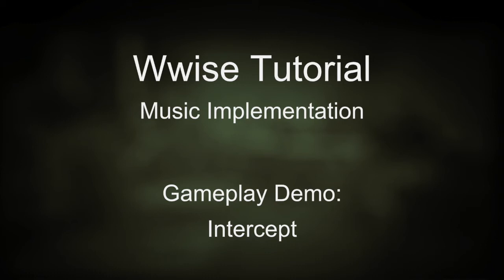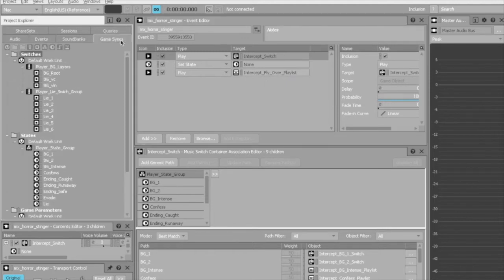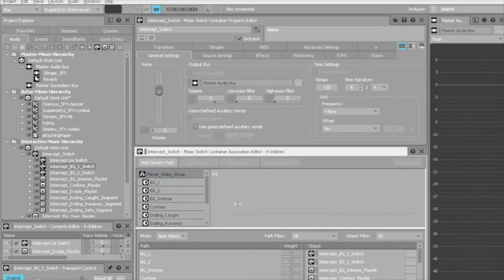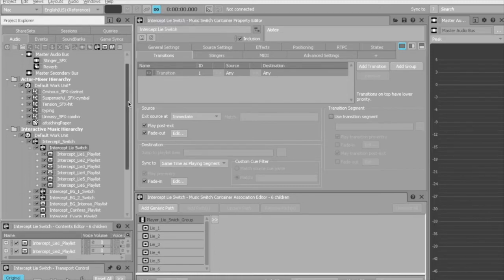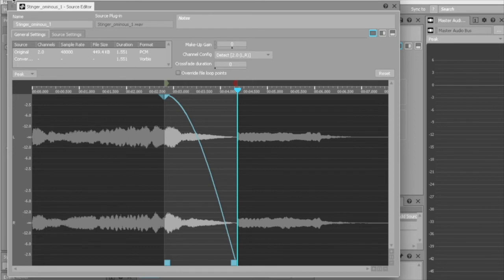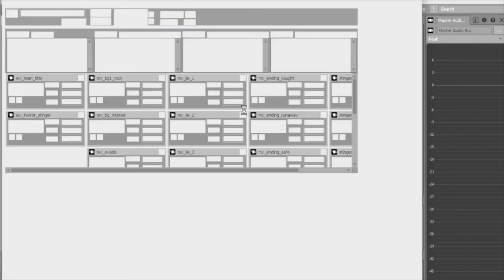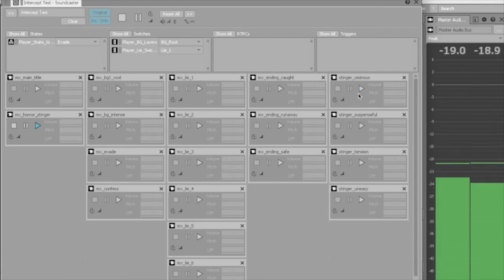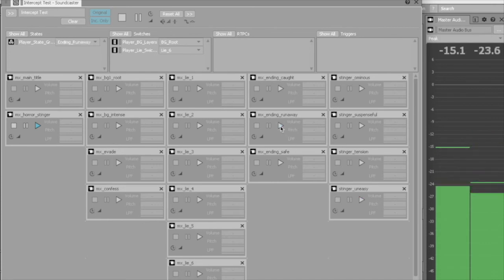Wwise Tutorial - Music Implementation (Gameplay demo: Intercept)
This is my video game scoring senior project at Berklee.
I'M NOT THE ORIGINAL COMPOSER FOR THIS GAME.
"The Intercept" is a demo game written in ink and Unity built by the game company, inkle.

Berklee Video Game Scoring Senior Project: Intercept
Composer & Wwise Implementation: Yueh-Yun (Sandy) Chen
Engineer: Scott Martin
Session Coordinator: John Shafer
Booth Reader: Kevin Leahy
MUSICIAN
Clarinet: Jose Ignacio Santos Aquino
Percussion: Noah Hubbell
Violin: Pei-Hua Cynthia Lin
Viola: Yueh-Yun (Sandy) Chen
Cello: Shao Chia Lee
Contrabass: Adam Gurczak

SPECIAL THANKS
Michael Sweet